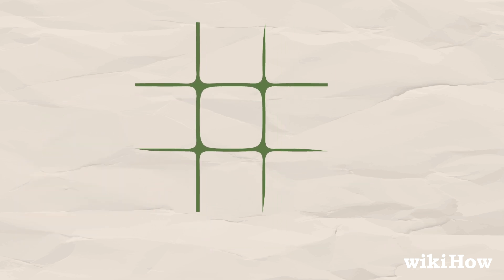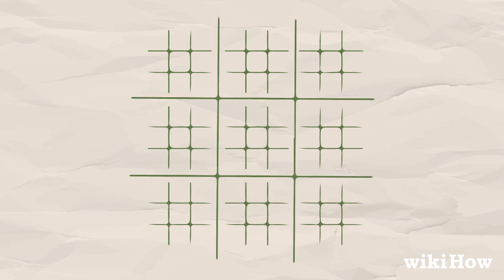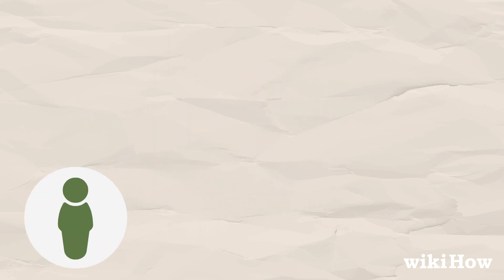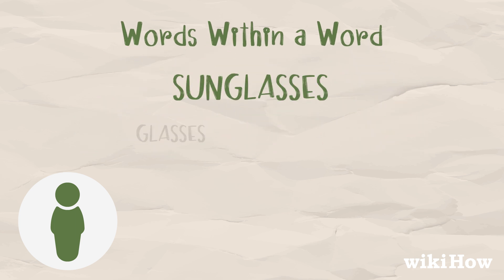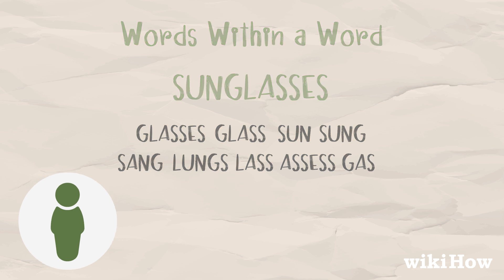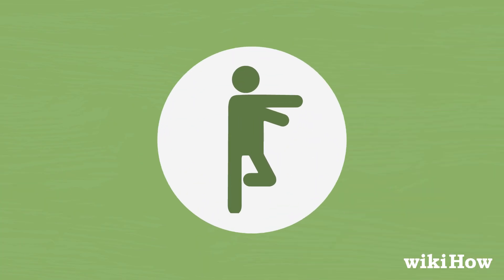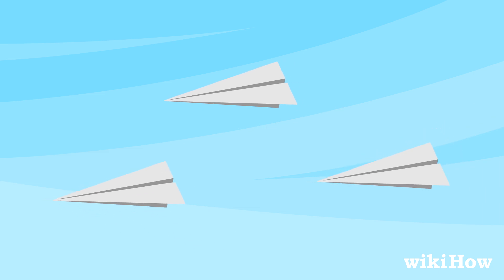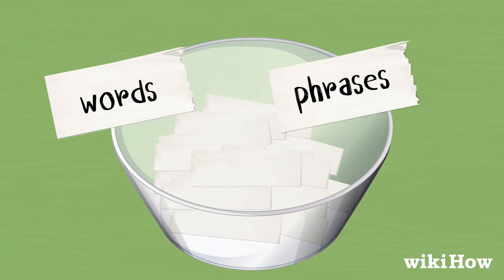Fun Paper & Pen Games You Can Play Anywhere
Learn games to play on paper with this guide from wikiHow